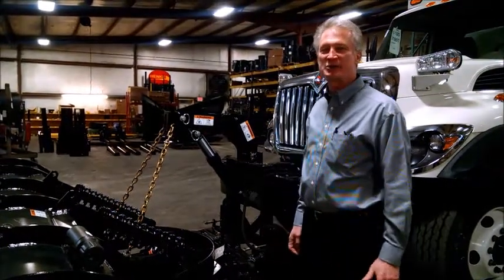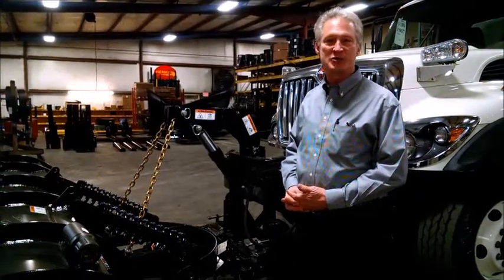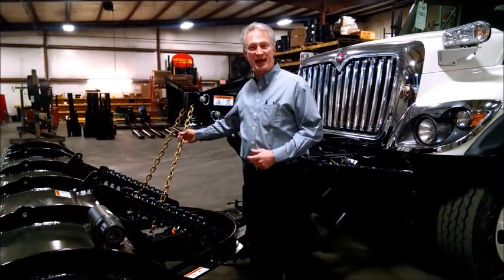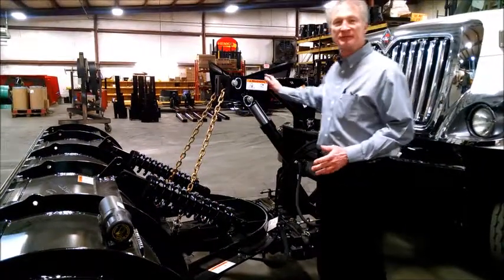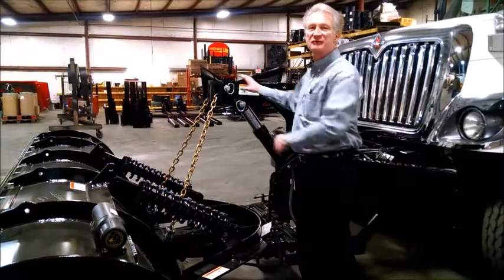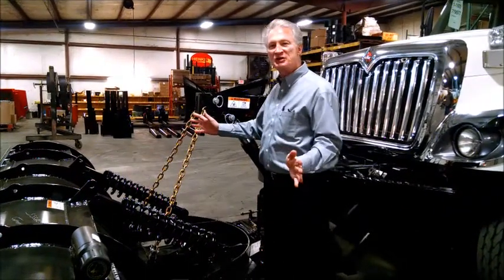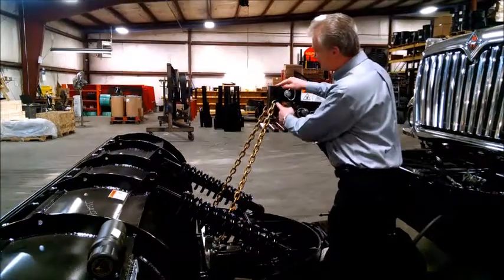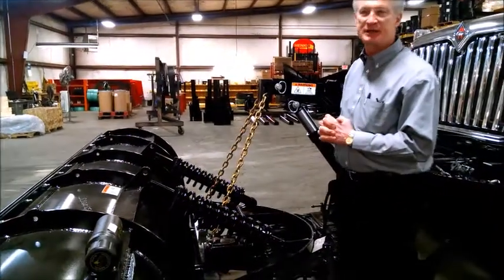Level-Lift (2 Chains) Incorrect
The lift arm inner tube is too far retracted. The lift arm isn't lifting the plow so much as it is "pulling" the plow up. When the operator attempts to angle the plow, the outcome is predictably bad.